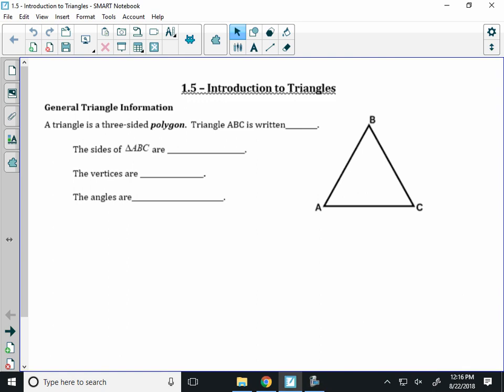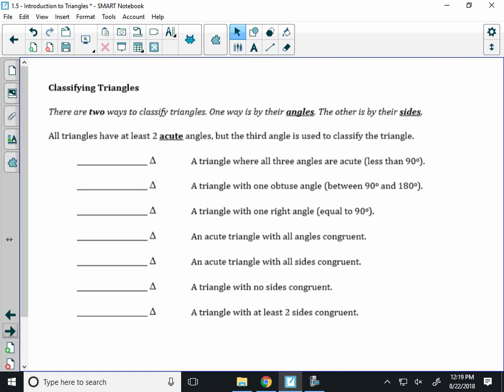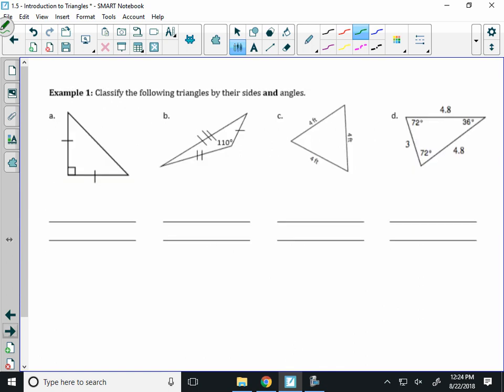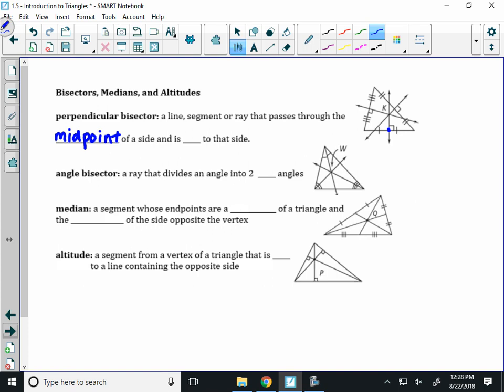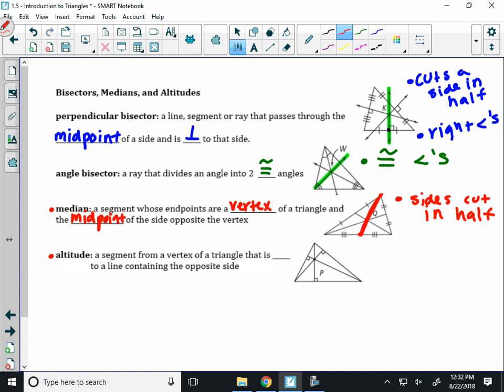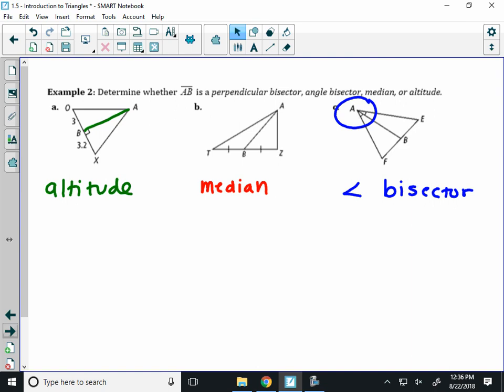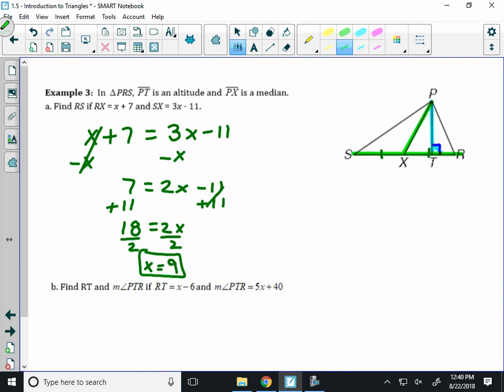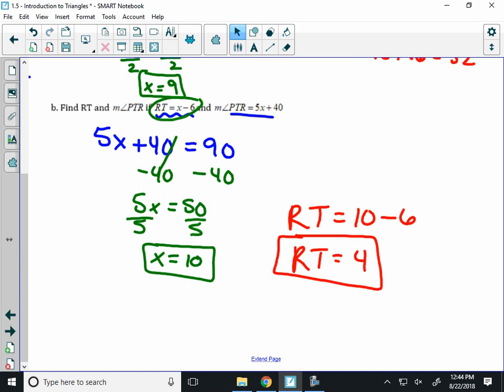1.5 - Introduction to Triangles